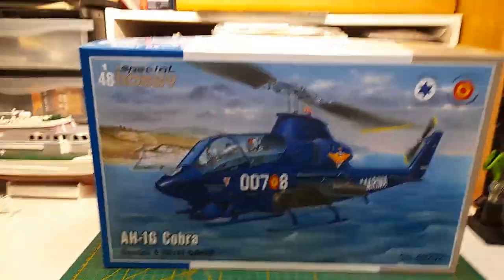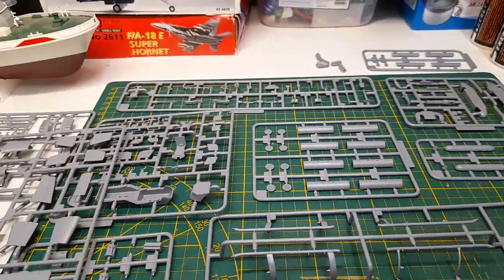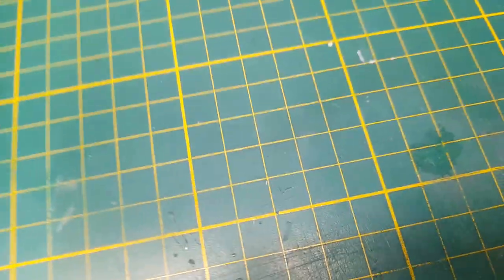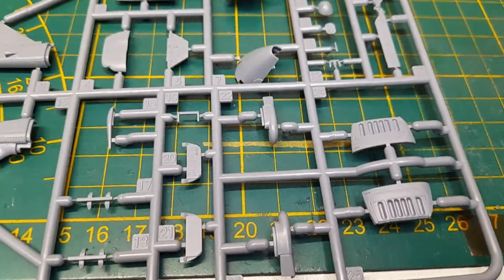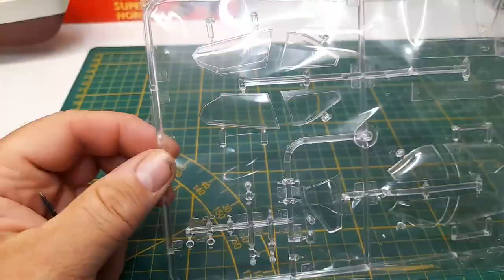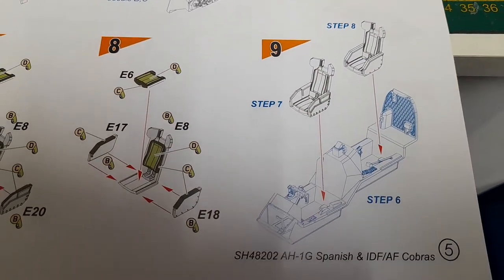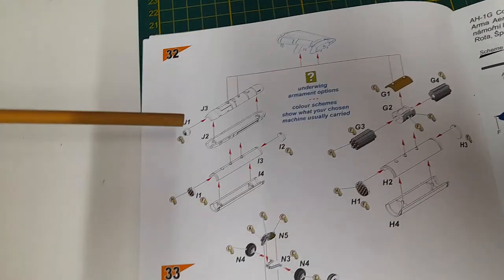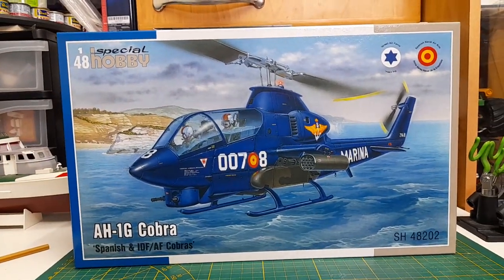Specia Hobby 1/48 AH-1G unboxing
Hey everyone, here's an unboxing of the 1/48 AH-1G from Special Hobby.  I just recently got this kit from panzerfux.de. It's a hobbyshop here in Germany close to where I work. Anyway,  it looks like a great kit so I hope you all find this unboxing useful.